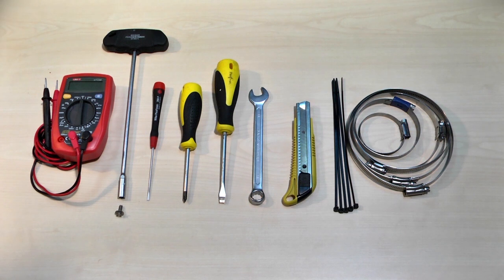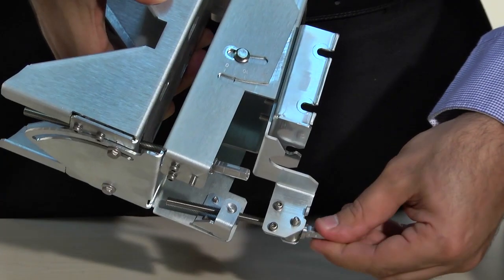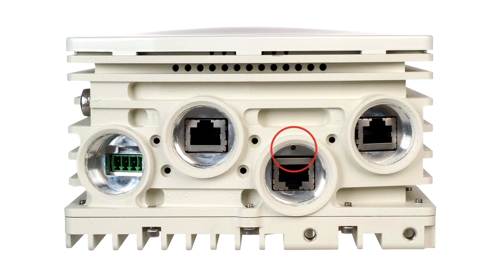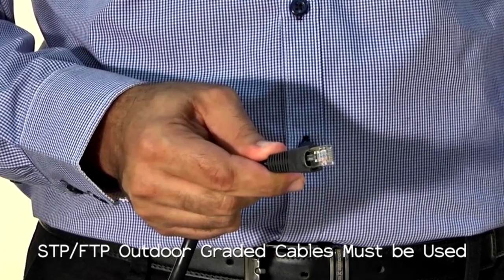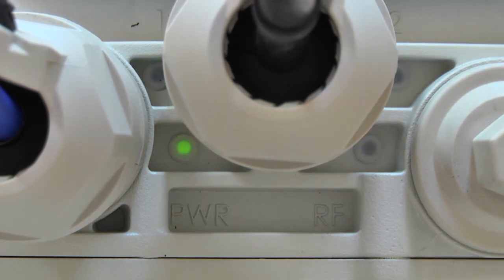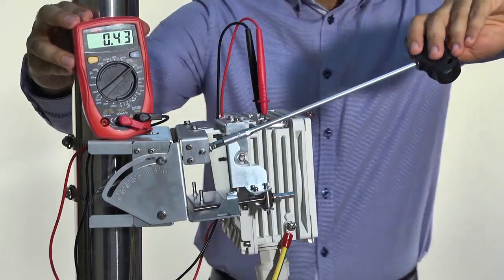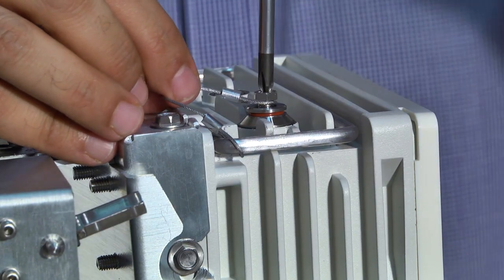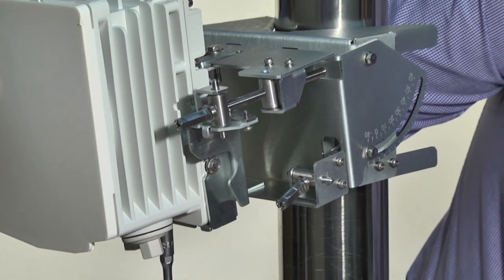Siklu Etherhaul-600T Installation Guide (Old HW 2014)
This video demonstrates the Siklu EH600T Installation procedure.